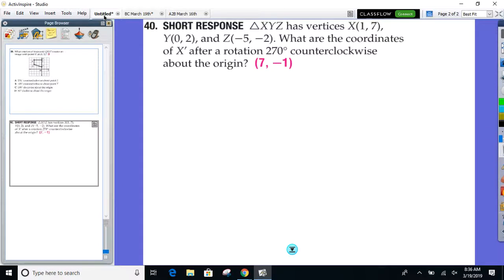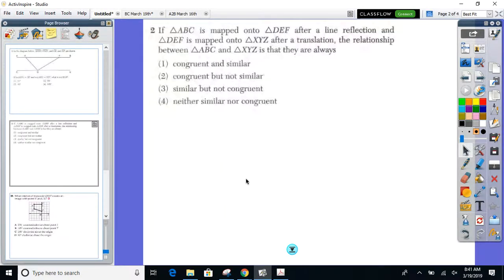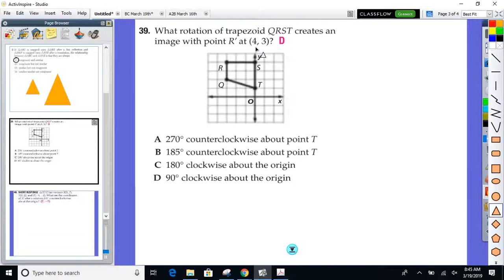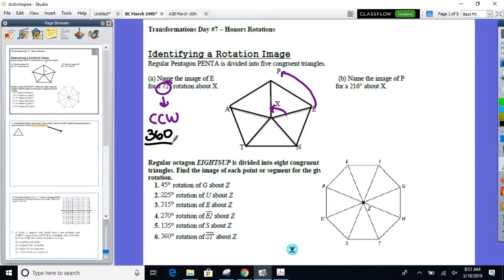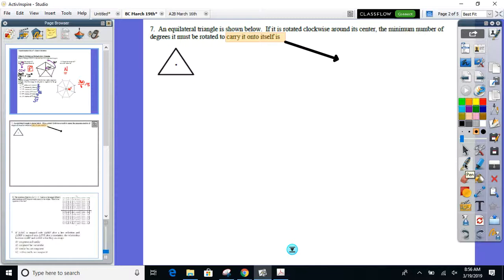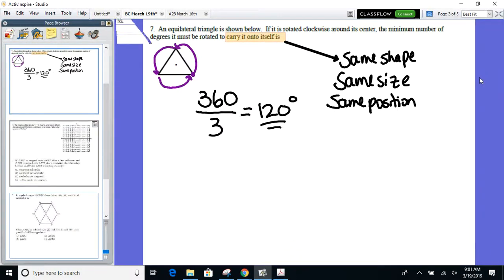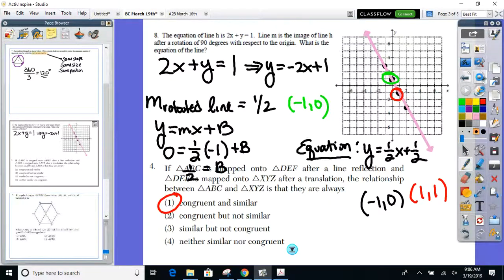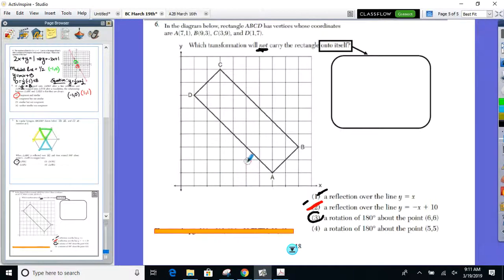Honors Geometry BC March 19th - Unit 9 - Honors Rotations